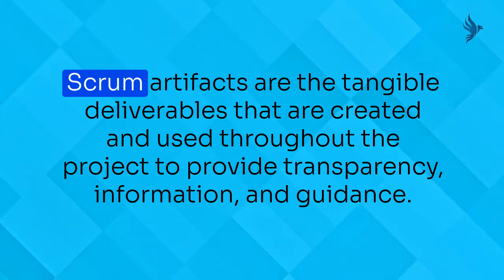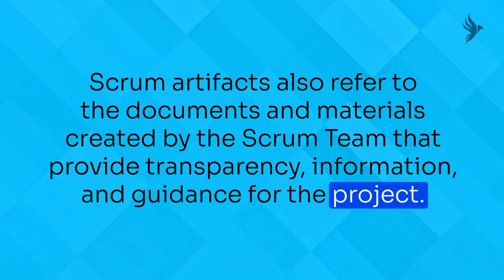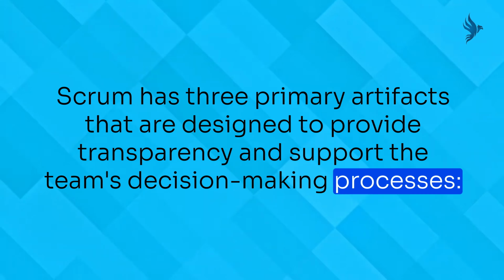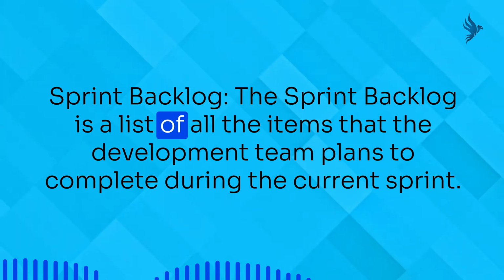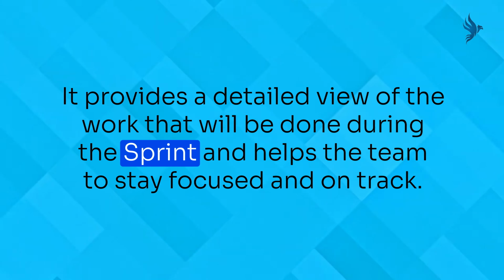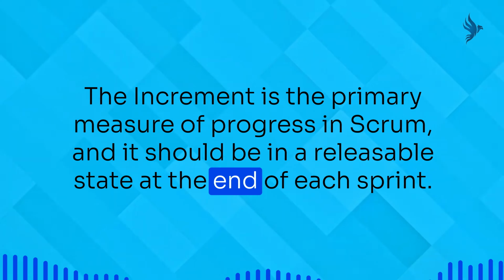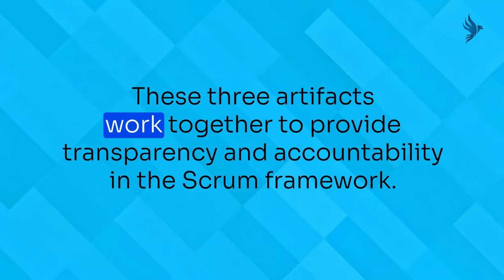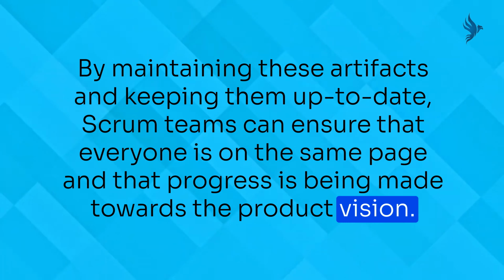2.8 Scrum Artifacts